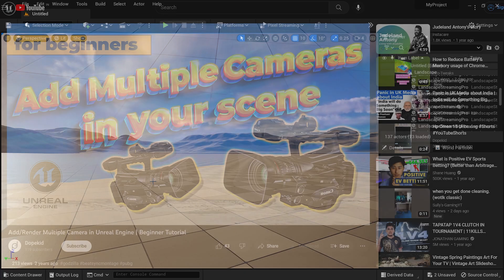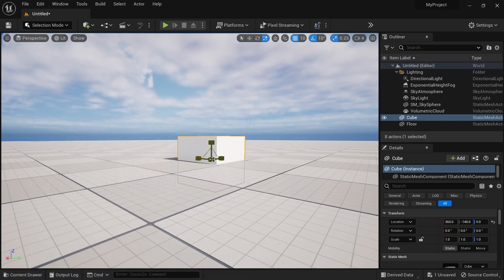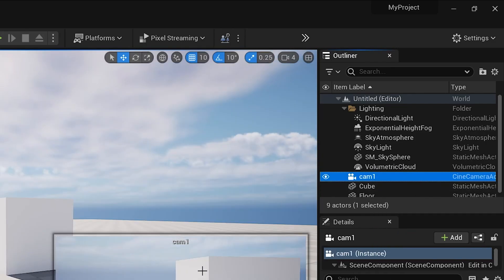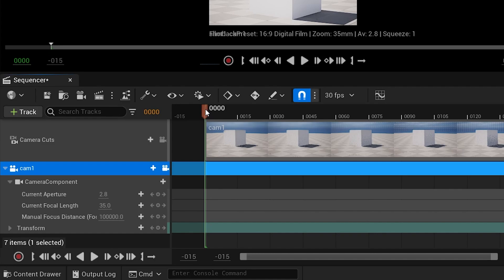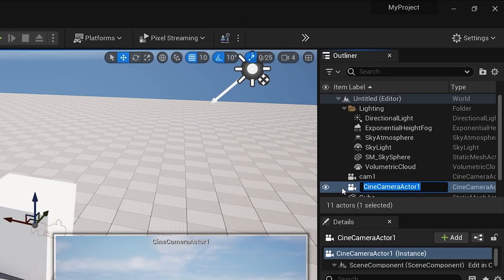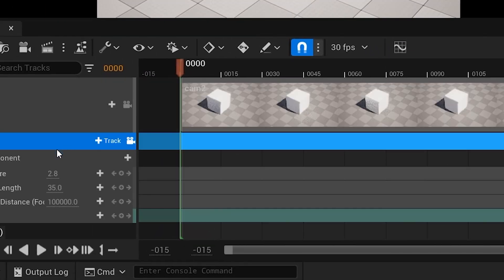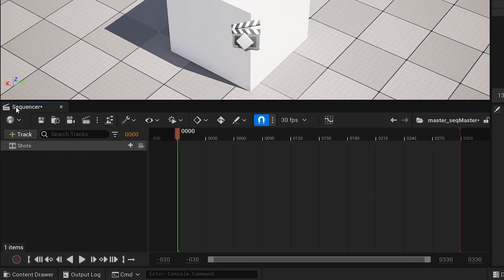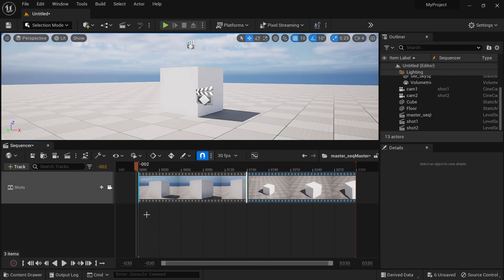Add / Switching Multiple Camera in Unreal Engine 5| Beginners Tutorial | Cameras in Unreal Engine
In this tutorial i am showing you how you can add and animate your camera .
I have used a basic cube but you can use any model or create any kind of environment. I hope you have learned something.

Time Stamps
0:00 Creating New Level
0:30 Adding Object
1:00 Adding Camera 1
1:54 Adding 1st Level Sequence
2:10 Animating Camera 1
2:49 Adding Camera 2
3:29 Adding 2nd Level Sequence
3:40 Animating Camera 2
4:05 Adding Master Sequence
4:32 Adding both Level Sequence
5:06 Outro